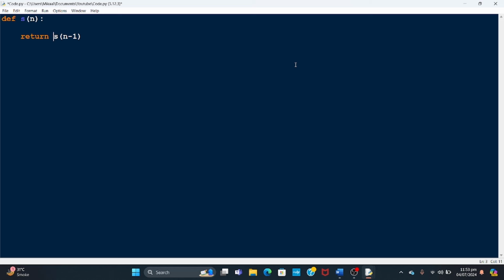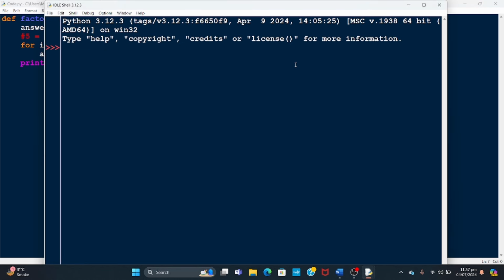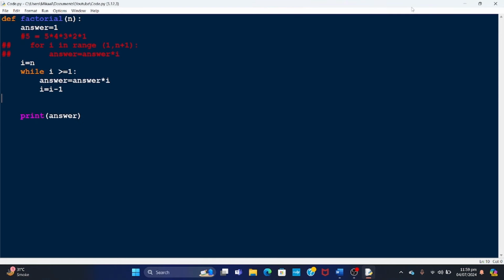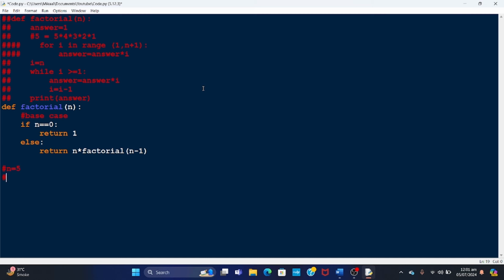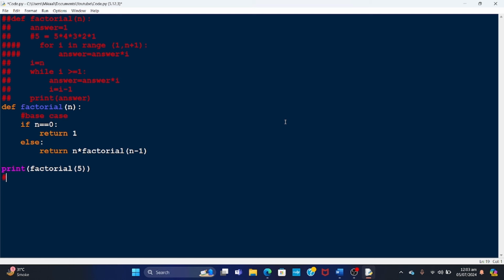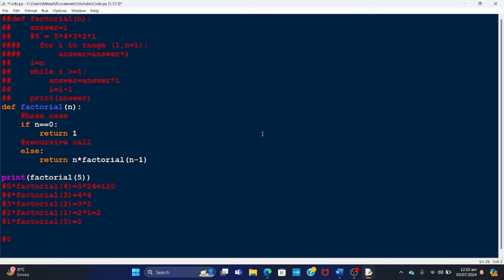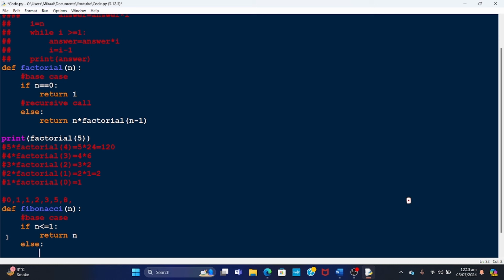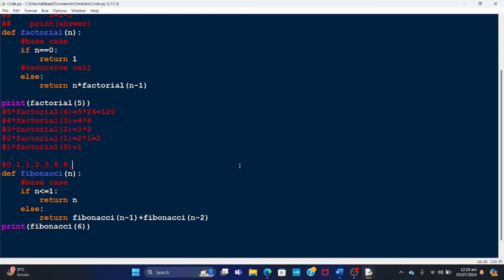Mastering Recursion in Python: A Comprehensive Tutorial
Welcome to our comprehensive guide on mastering recursion in Python! In this video, we'll dive deep into the concept of recursion, an essential technique in computer science and programming. You'll learn what recursion is, how it works, and why it's so powerful. We'll cover the following topics:

Understanding the basics of recursion
The structure of a recursive function
Base case and recursive case explained
Practical examples of recursion in Python
By the end of this video, you'll have a solid grasp of recursion and be able to apply it to solve complex problems efficiently. Whether you're a beginner or looking to refresh your knowledge, this video has something for everyone.

Let's dive into the world of recursion and elevate your Python skills to the next level!
0:00 Introduction
1:19 Base Case
1:50 Solution of Factorial without Recursion
5:20 Understanding Base case
6:24 Understanding Recursive Case
8:34 How Recursion works
10:00 Fibonacci Sequence
14:00 Conclusion